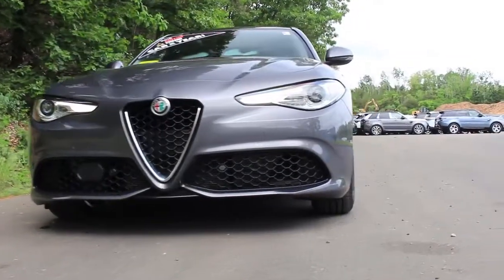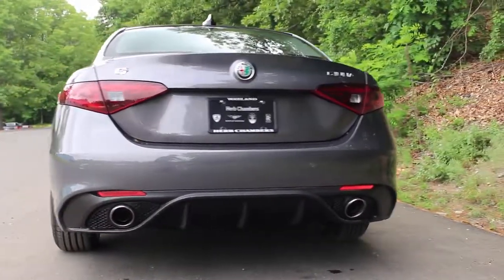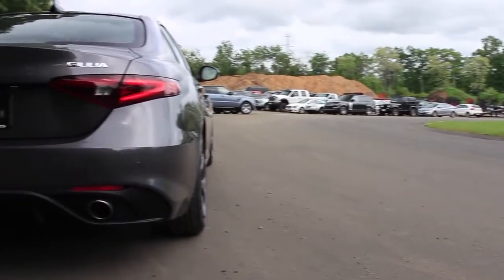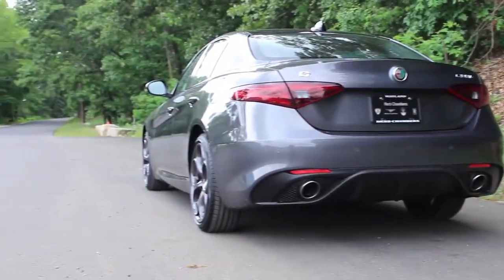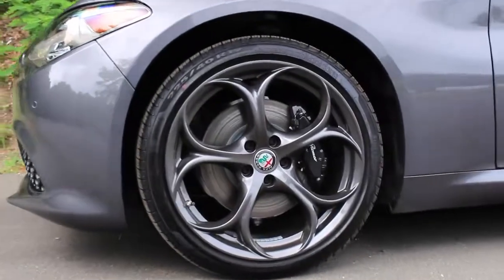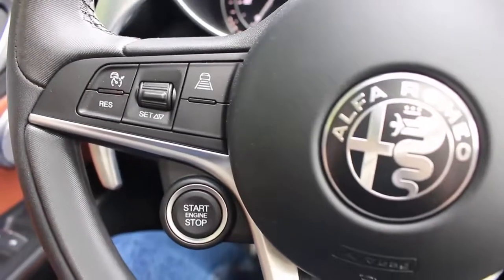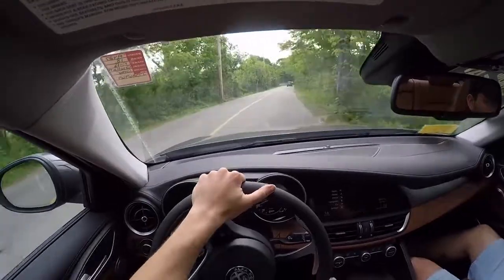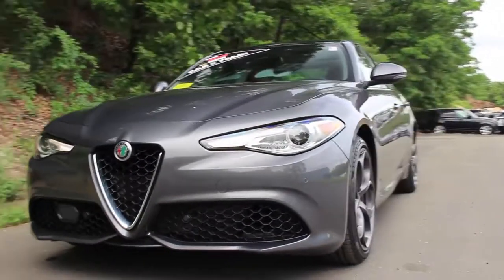2018 Alfa Romeo Giulia Ti Sport Review Start Up, Walk Around, and Test Drivevia torchbrowser com